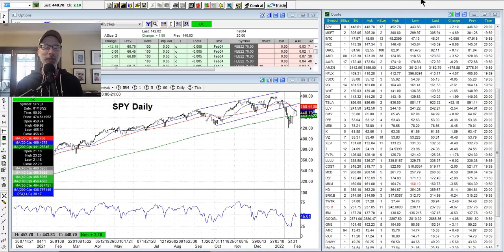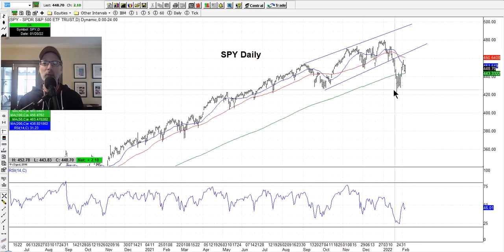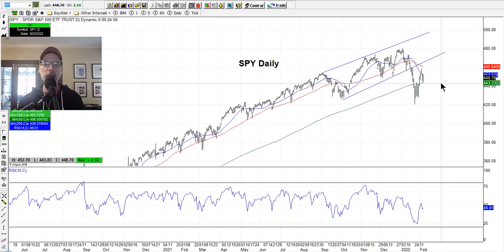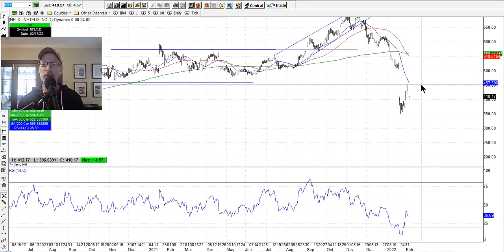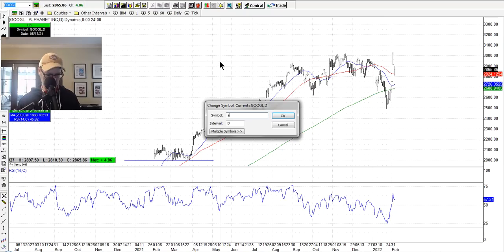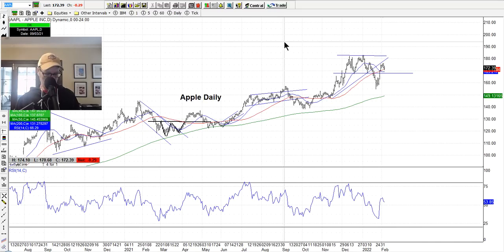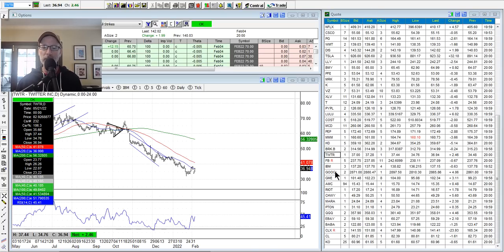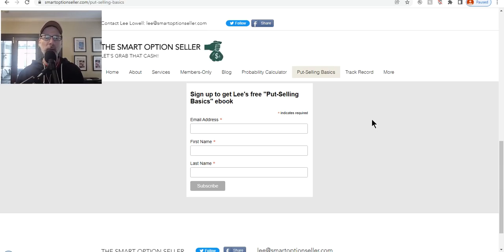How To Read Stock Charts - Technical Analysis - February 5, 2022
Our focus is on reading stock charts and how to do technical analysis to help us pick better trades.